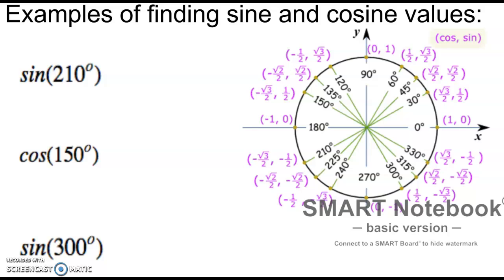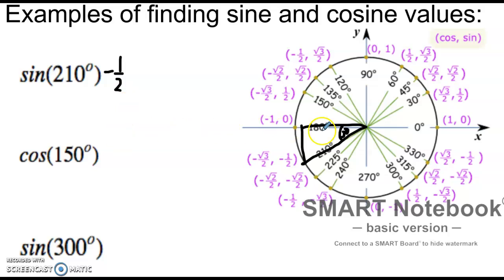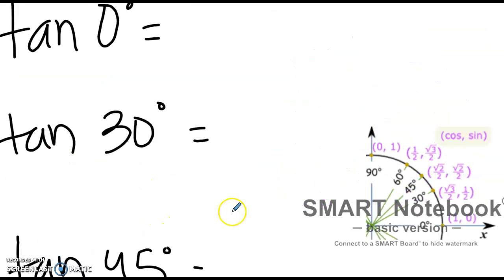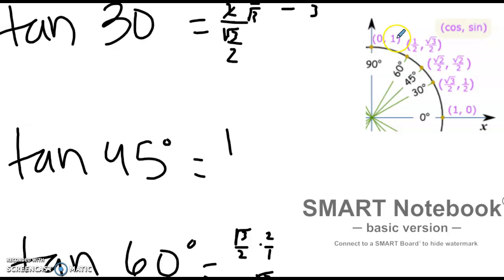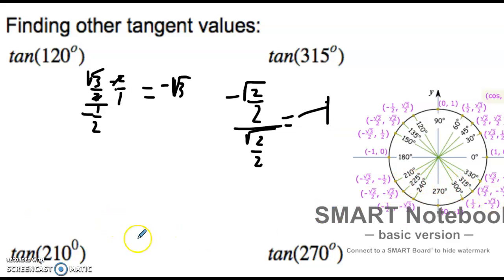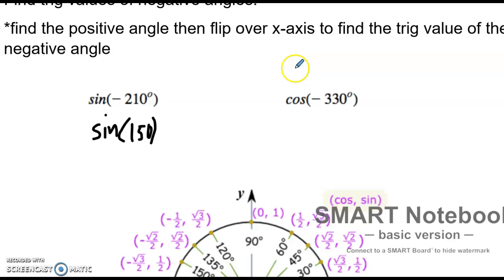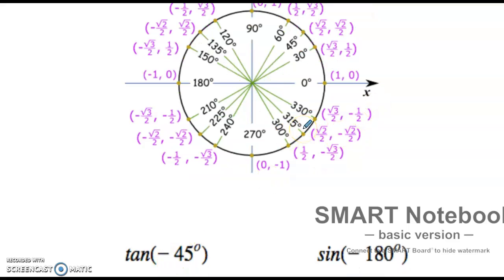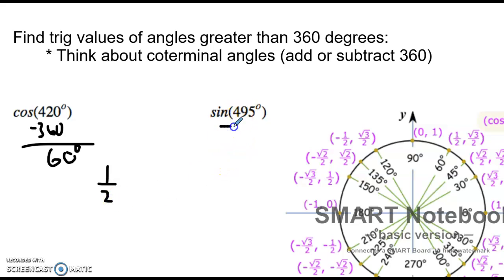Lesson 8.3 part 2